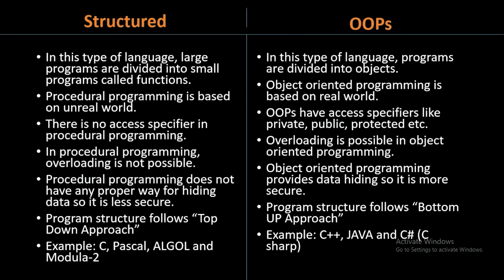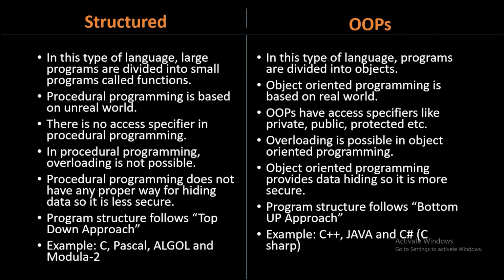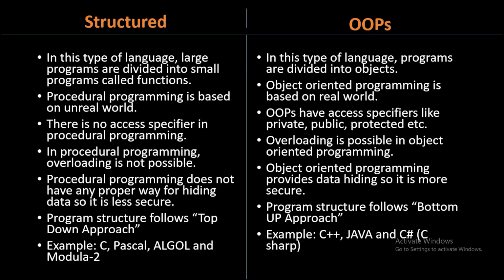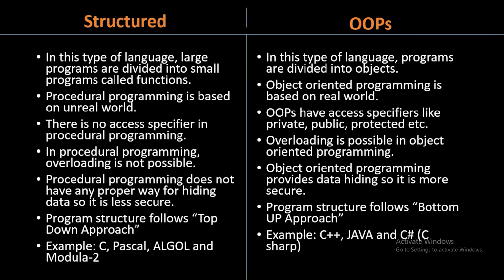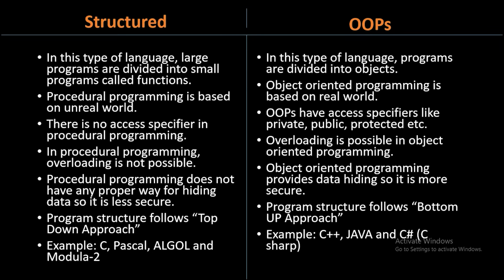Structured vs OOPs || Java Tutorials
This Java Tutorial video will help you in understanding the difference between Structured vs OOPs.